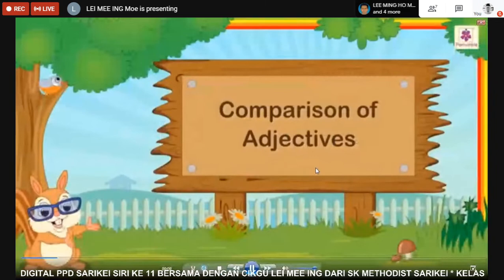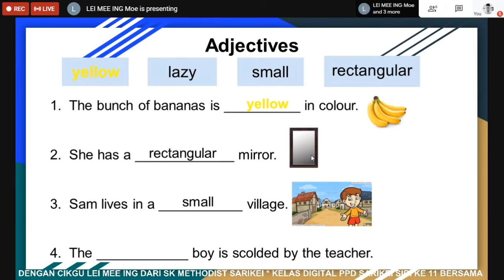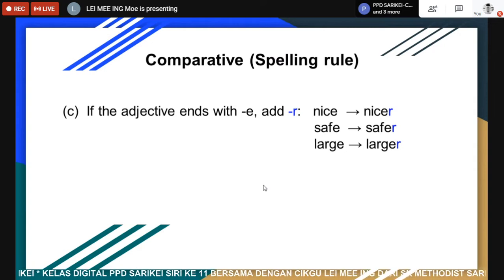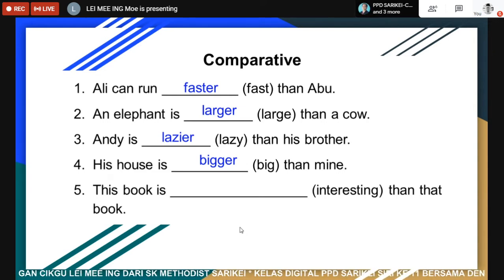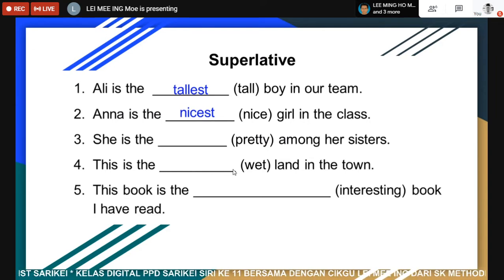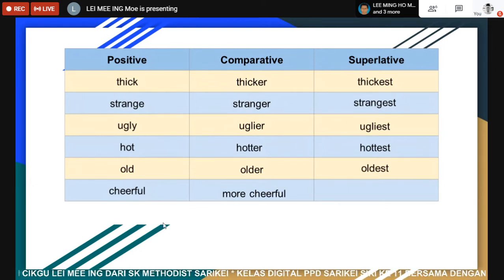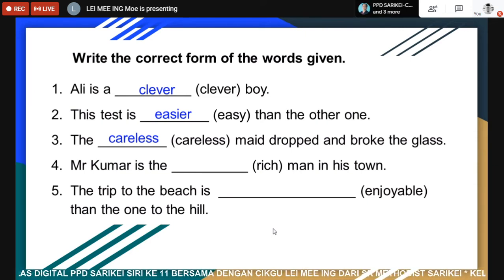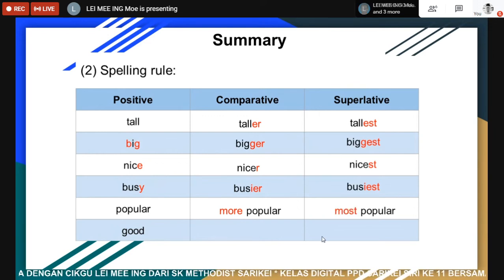KELAS DIGITAL PPD SARIKEI SIRI 10 (ENGLISH)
KELAS INI DI KENDALIKAN OLEH LEI MEE ING DARI SK METHODIST SARIKEI